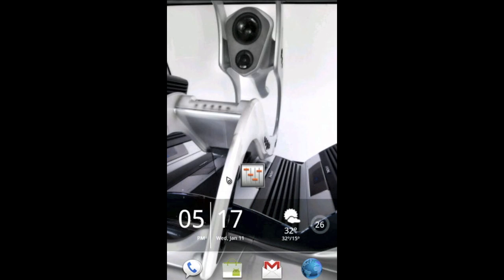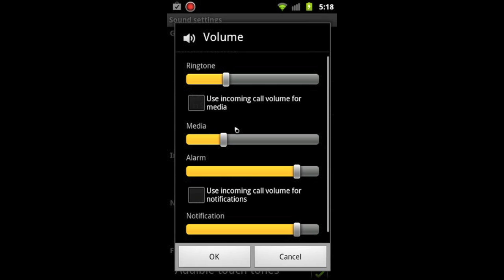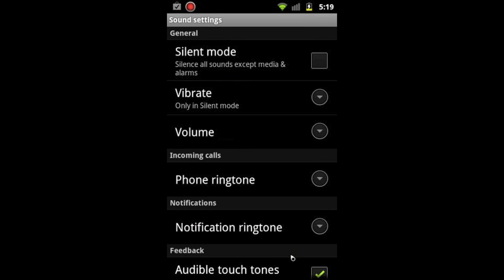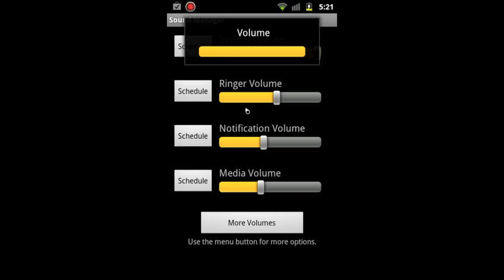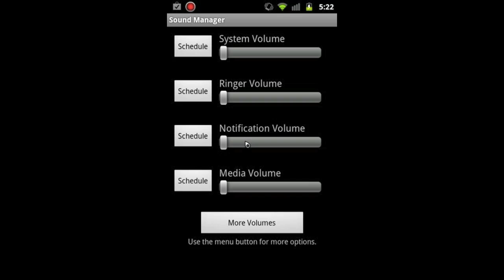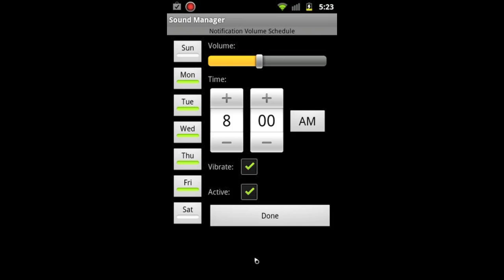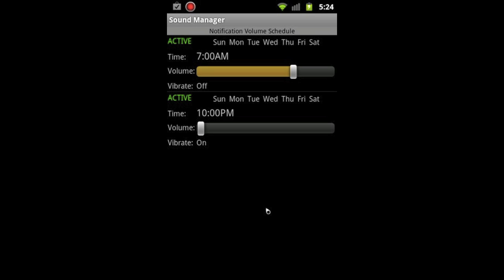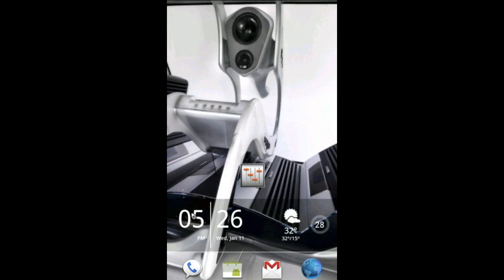How to control all the notifications on your Android!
Believe it or not, even if we have an awesome Android we still need to obey the basic rules of etiquette in our society: 1) don't answer your phone at a dinner table 2) don't pay more attention to your phone more than your date and 3) make sure your phone doesn't go off in the middle of an important meeting or a serious conversation...and this last rule is exactly what we'll going over today my friends.

I did an article on this same app a while ago and got a lot of positive feedback on it. However, this app isn't super duper intuitive and well, these video tutorials are a lot better at showing you how to learn processes that may otherwise be a little complicated. With that said, let's get to the good stuff after the break!